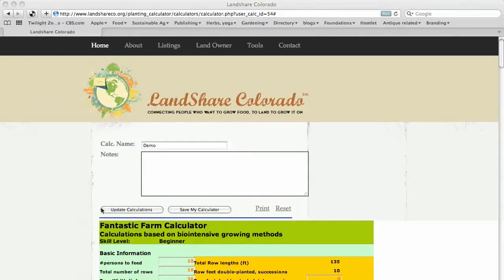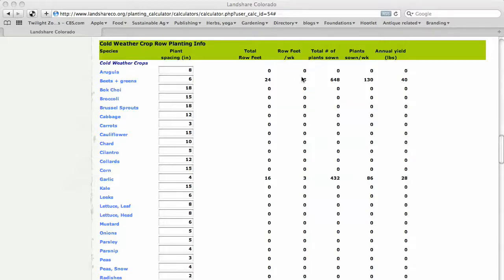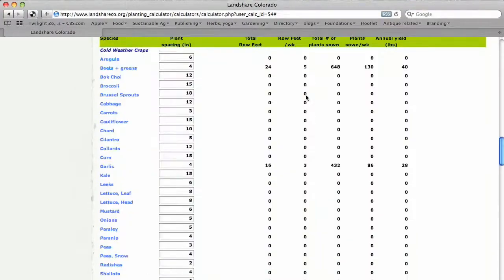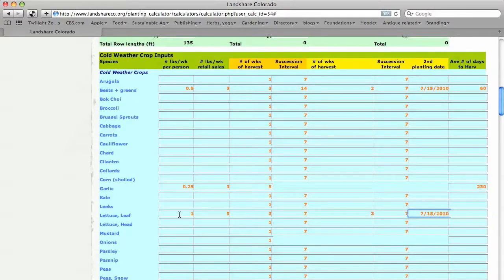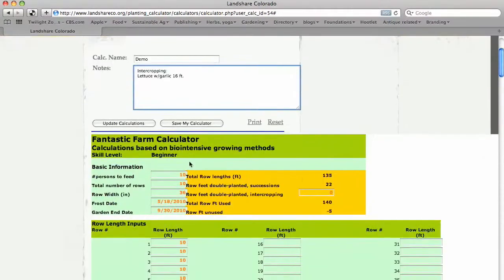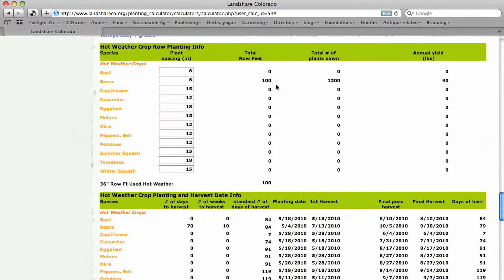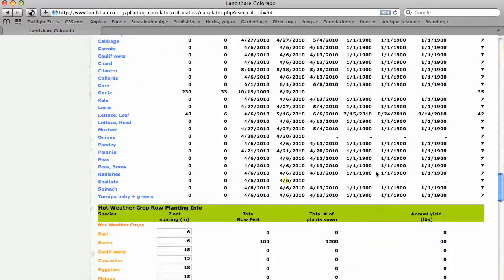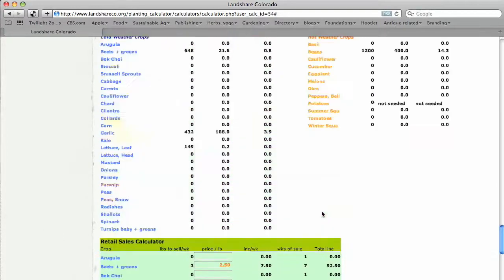How to use the Fantastic Farm & Garden Calculator Part 2